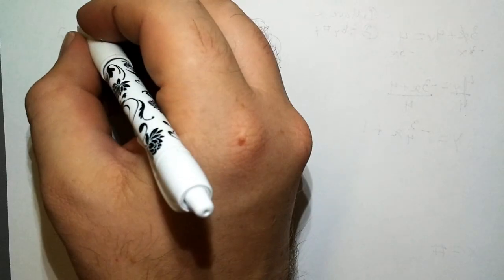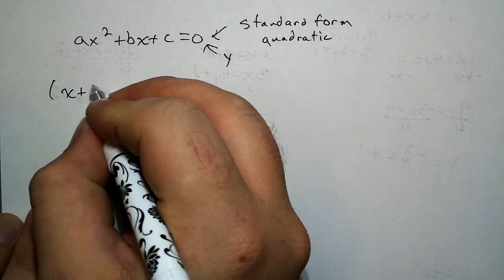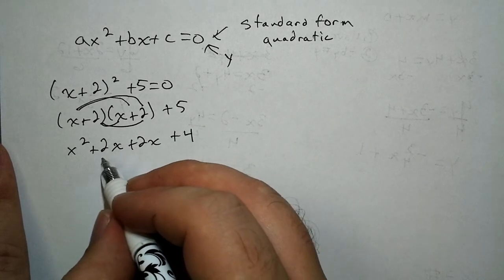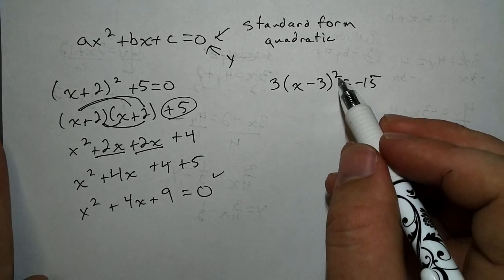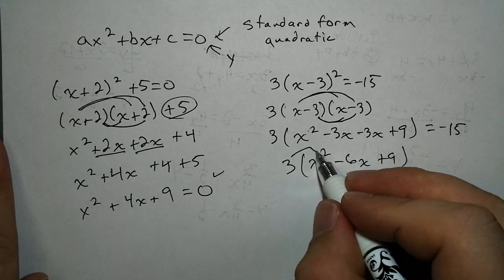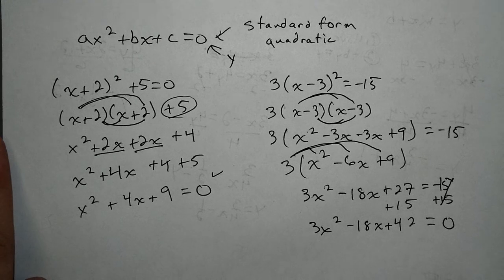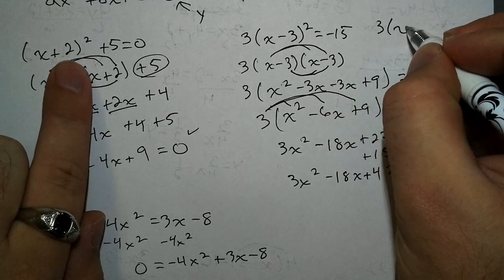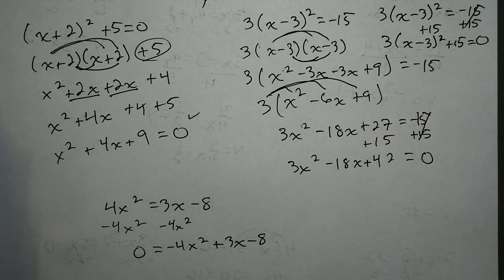Solving one or two variable equations part 3